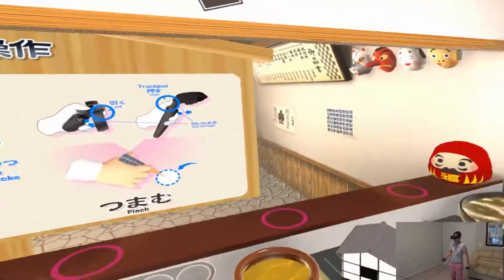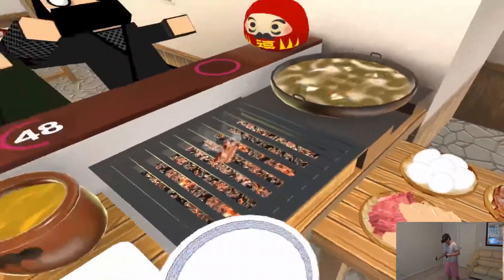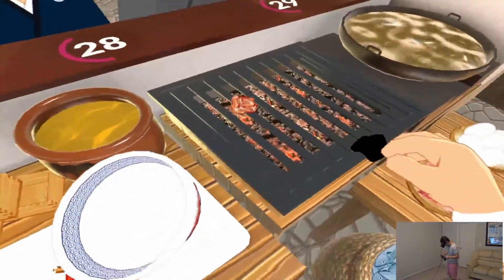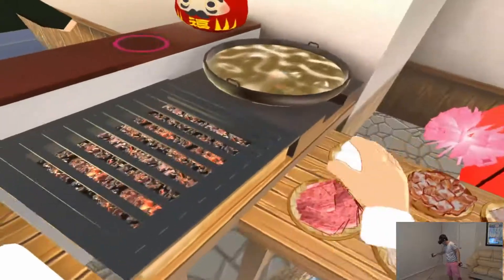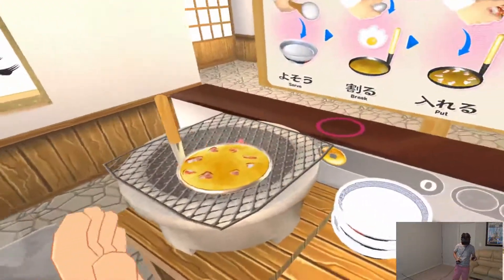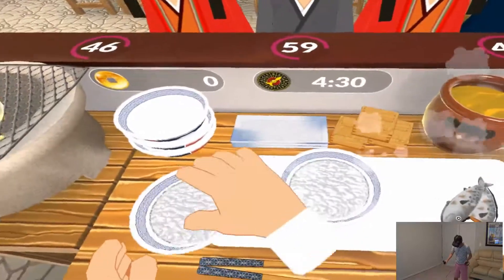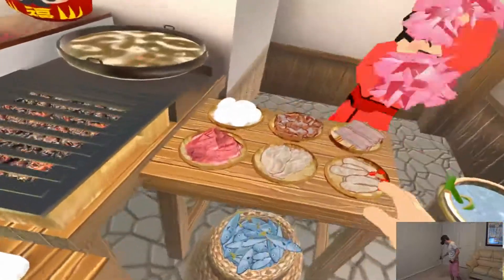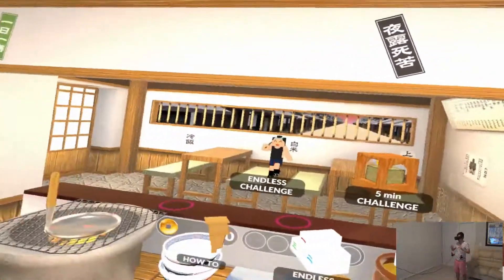Counter Fight Samurai Edition VR